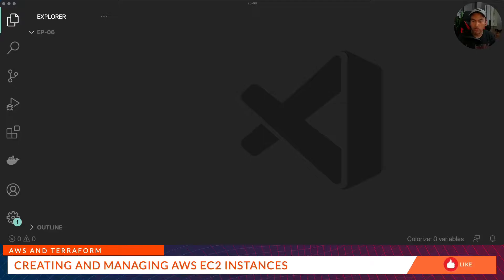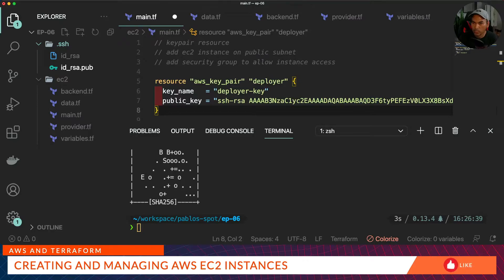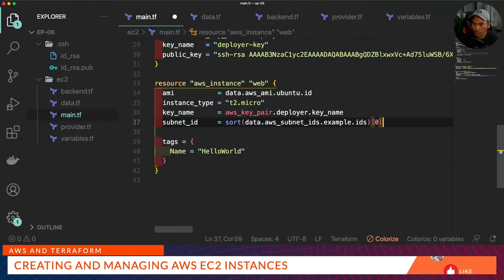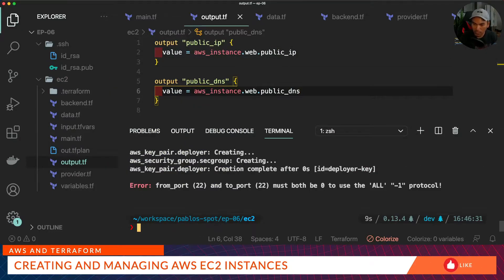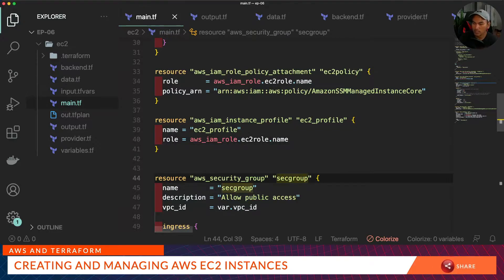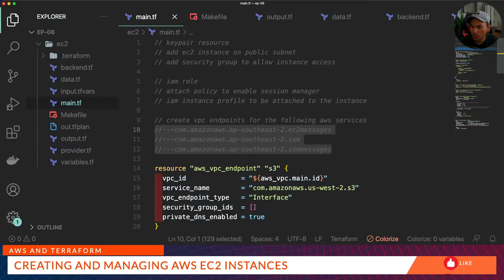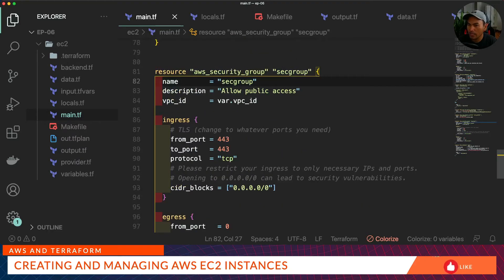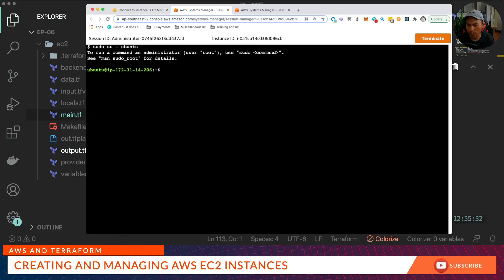AWS & Terraform: Creating and Managing EC2 Instances without PEM files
This episode shows how to create AWS EC2 Instances using Terraform and setting it up for the following cases:

- Creating EC2 instance with public access
- Setting up SSH keys to access the EC2 Instance
- Creating EC2 instance without public access
- Setting up access to EC2 instance using Session Manager

This episode also quickly touches on creating a script that would run all terraform commands in just one command (i.e. creating Makefile to efficiently run terraform commands).